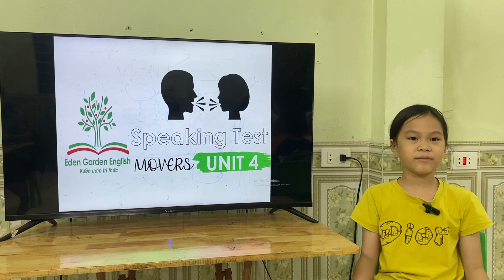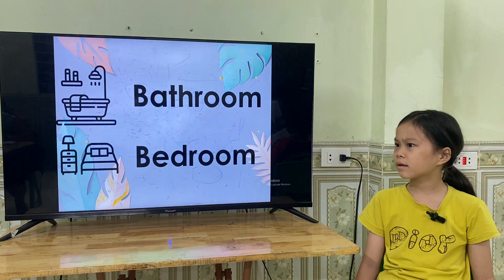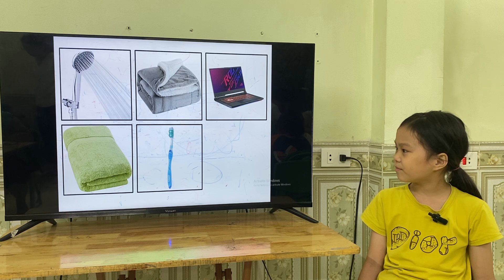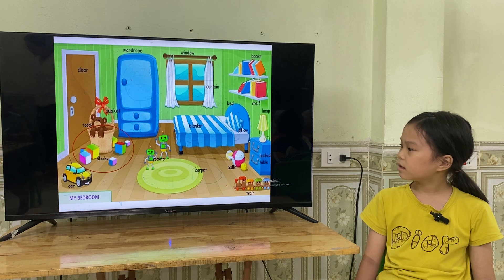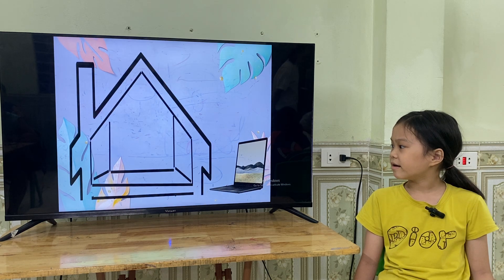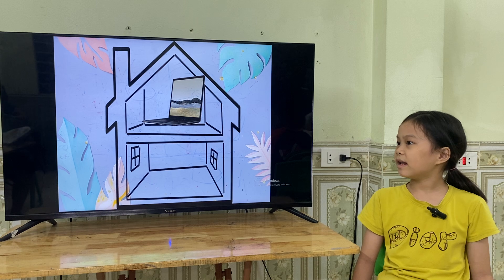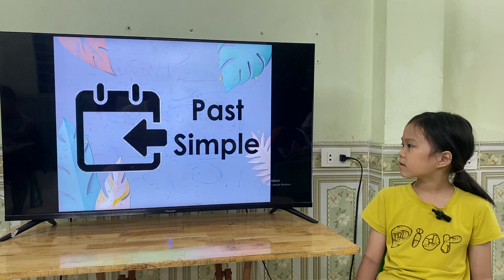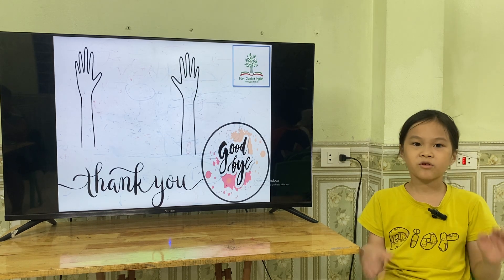MARY_K199_GRM_UNIT4